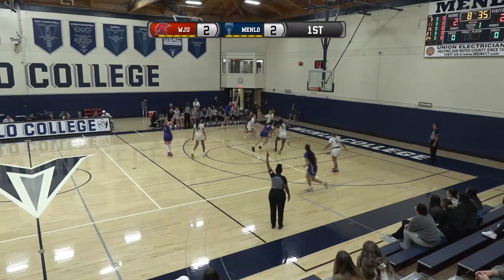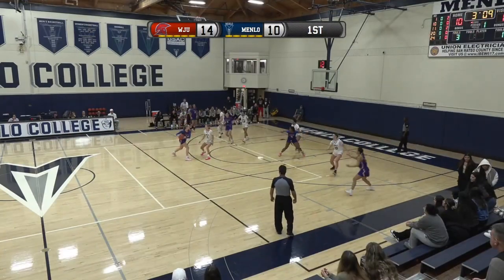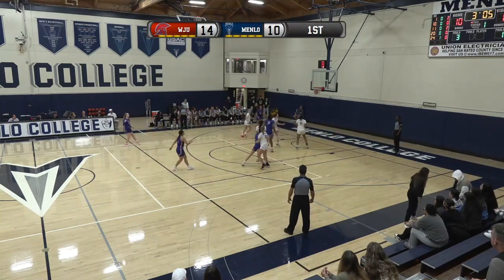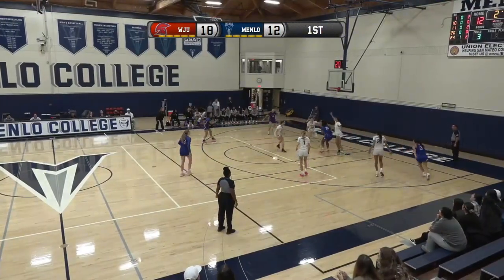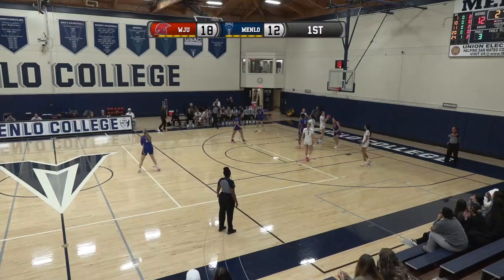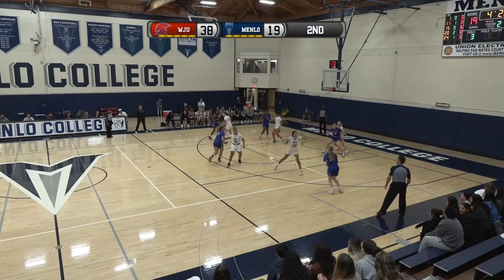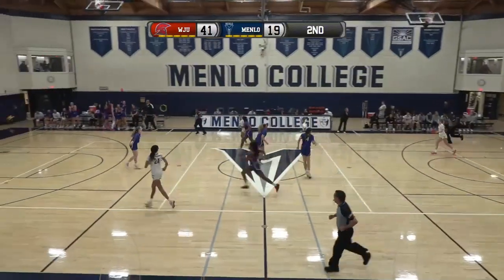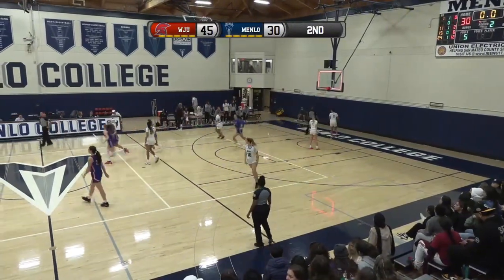WBB Highlights: Jessup at Menlo | 1.20.24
Jessup University is a member of the National Association of Intercollegiate Athletics (NAIA), and the Golden State Athletic Conference (GSAC). for more information on Jessup University